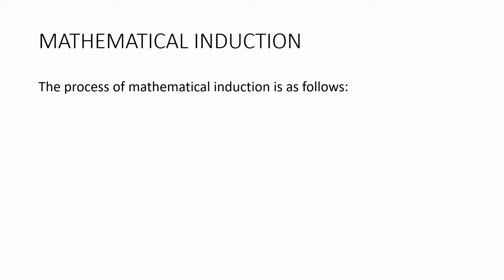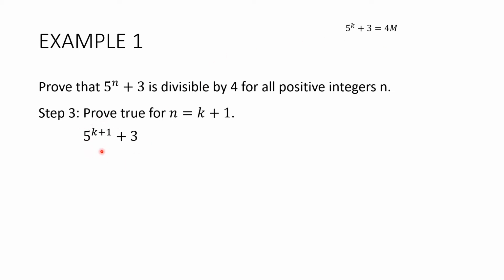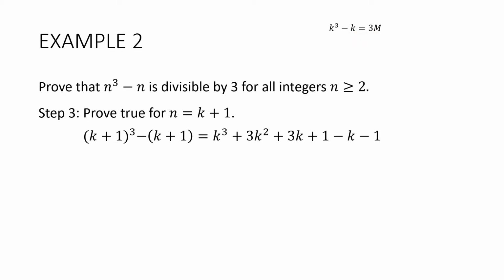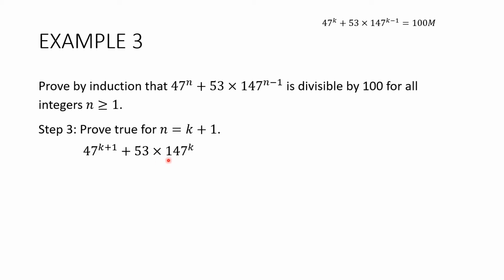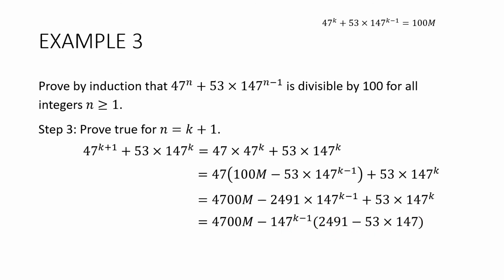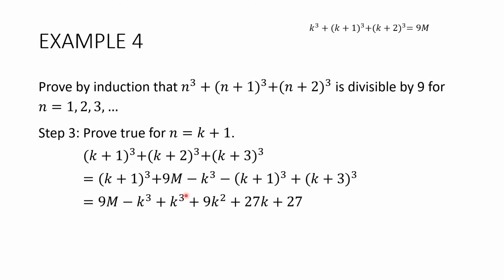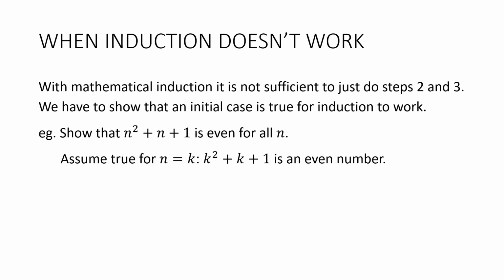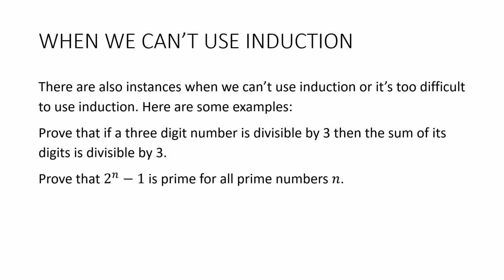Mathematical Induction 2 (Ext1 Maths)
This is the second of two videos covering the content for the topic Mathematical Induction (Proof) for the NSW Extension 1 Mathematics course. This video covers the Divisibility type questions.